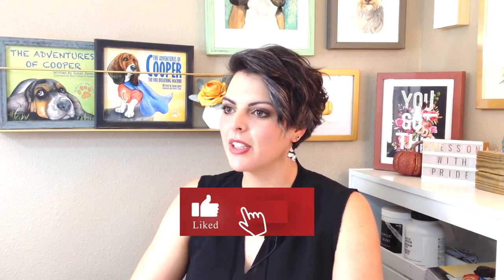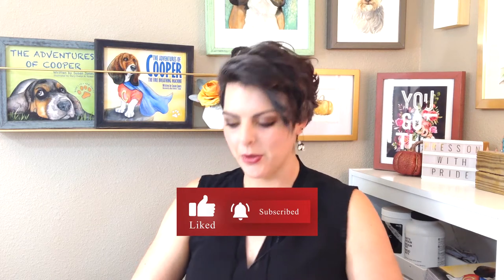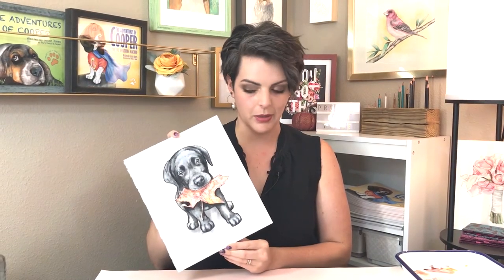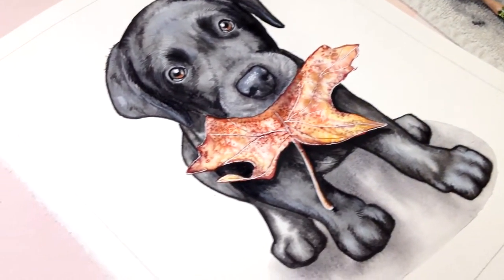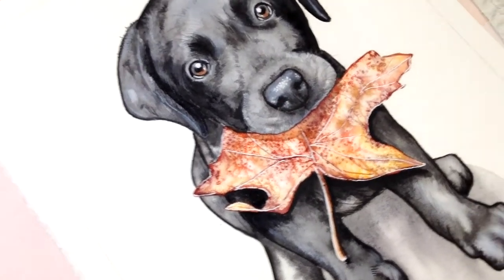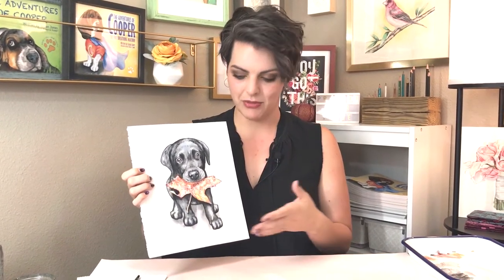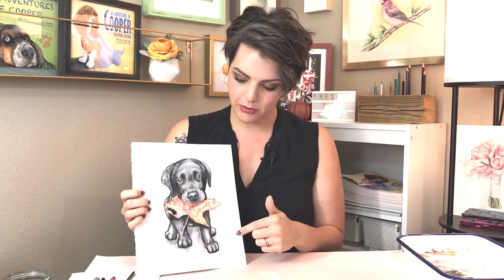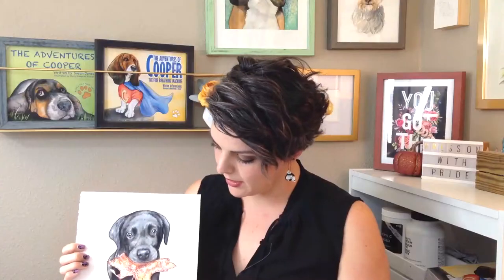WATERCOLOR - Let's Paint a Dog: BLACK LAB with LEAF Edition! - SKILLSHARE Class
In this Skillshare class, we will explore the fundamentals needed, to create a watercolor painting of a black lab with a leaf in its mouth. You might think watercolors are "fur"midable, but you got this!

In this class, we will:

Explore adding the Final Details and painting the Shadow

If you'd like to take this class or one of my nine other classes, Skillshare is offering 14 days of Premium Membership, so sign-up today, to learn with me! If you are not familiar, Skillshare is an online learning community with thousands of classes in design, business, tech, and more! Anyone can join the millions of members in our community to learn cutting-edge skills, network with peers and discover new opportunities.